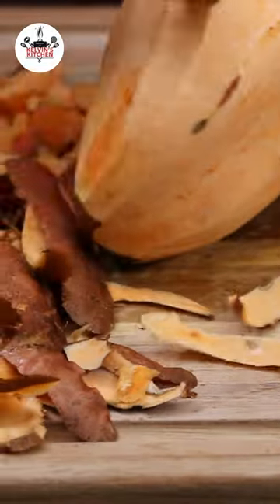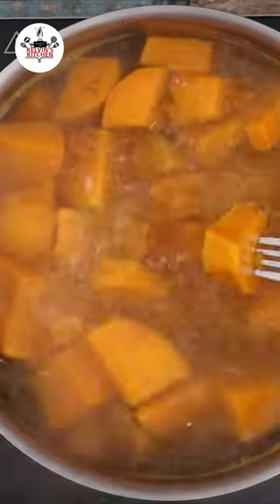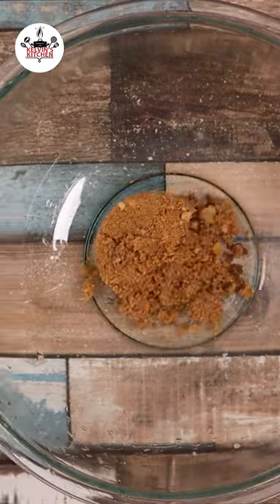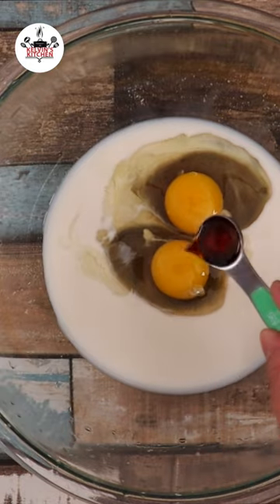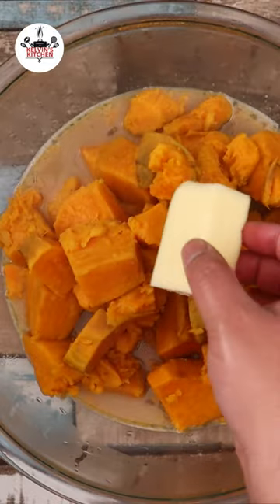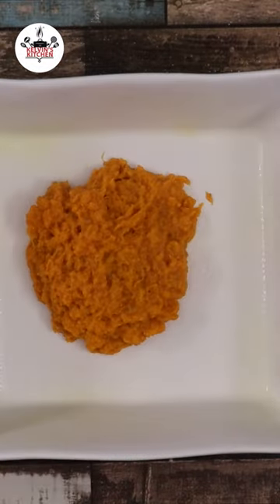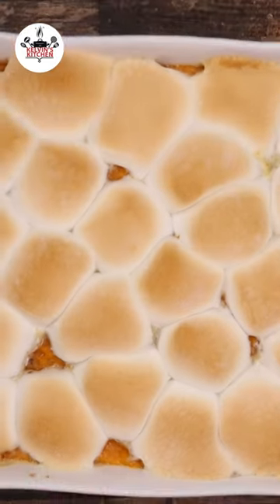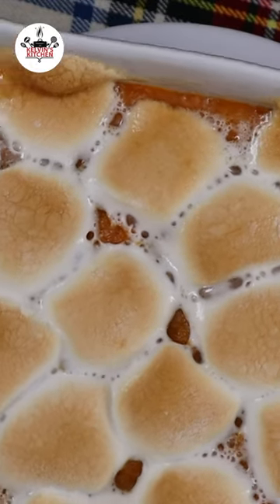Easy Sweet Potato Casserole with Marshmallows